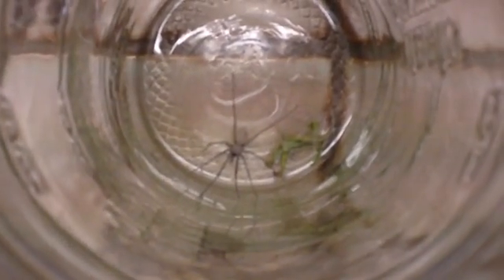HOBO SPIDER IN PALMDALE CALIFORNIA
This little guy was found in the garage and I can not seem to find a match of him on the internet. Please help me ID this sucker, the closest I have seen is a Desert Recluse